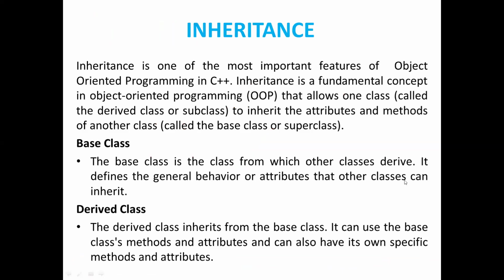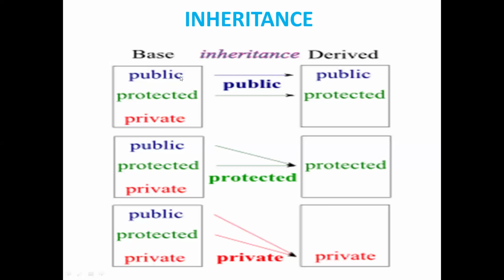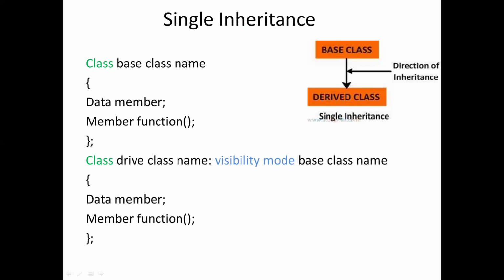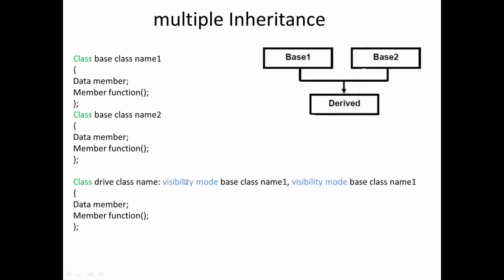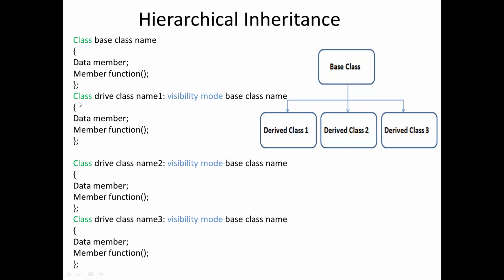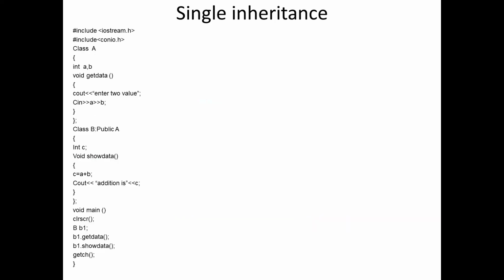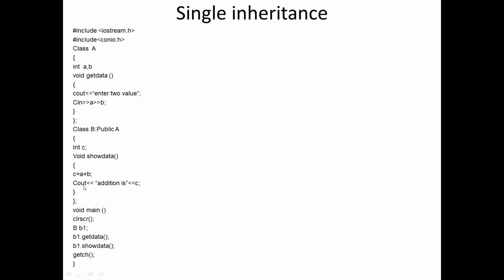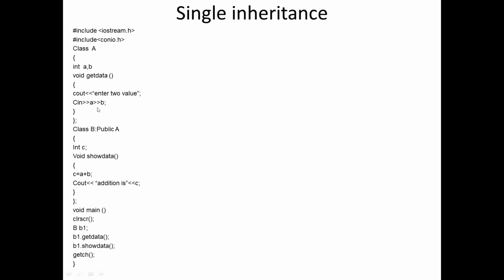Inheritance & its types by Prof. Chetan Gupta